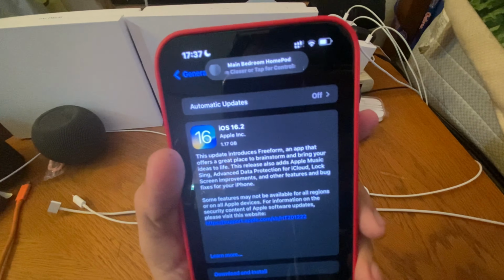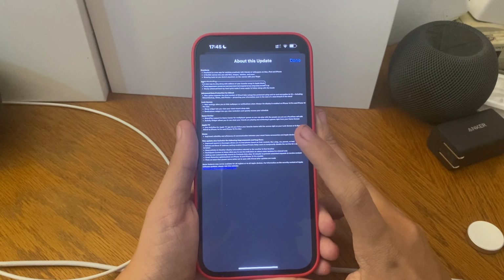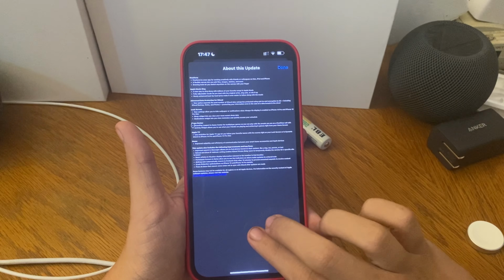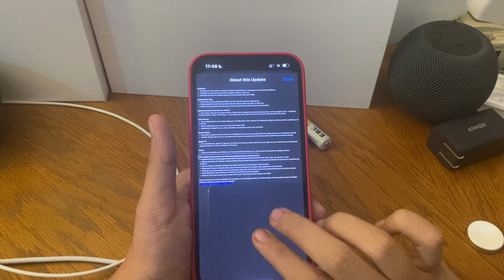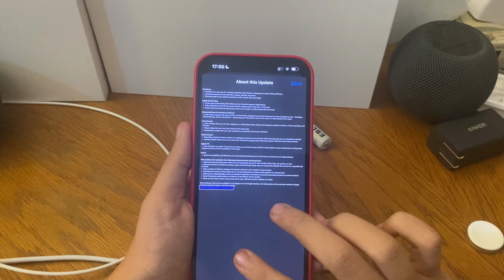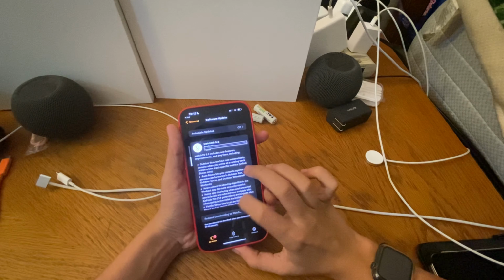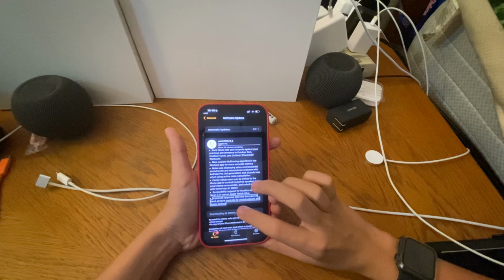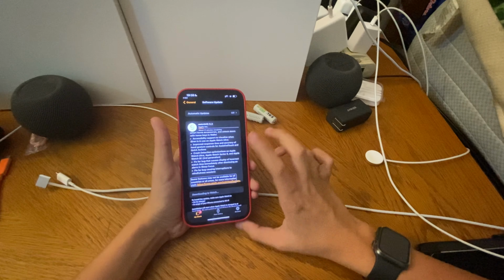iOS 16.2 is out, what’s new?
In this video I go over what’s new in iOS 16.2 and watchOS 9.2, sorry for the delay and upload. It’s been busy today.
iOS 16.2, Some features may not be available for all regions or on all Apple devices. For information on the security content of Apple software updates, please visit this
0:00  introduction
0:48 iOS 16.2 what’s new?
7:47 software build/modem firmware version.￼
8:50 watchOS 9.2 what’s new?
12:21 final thoughts/end of video